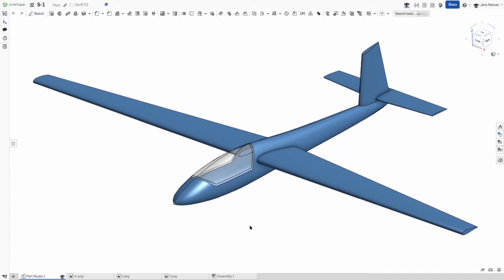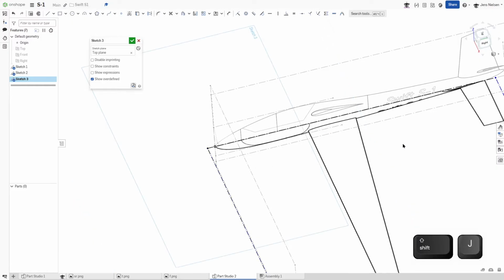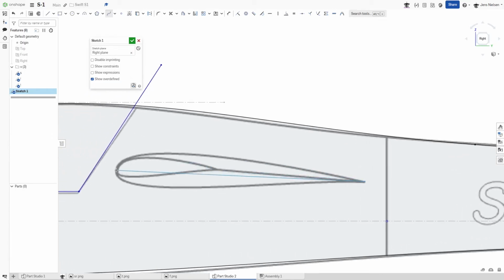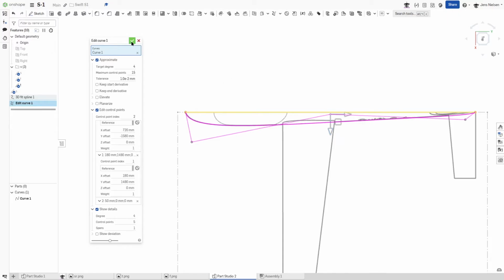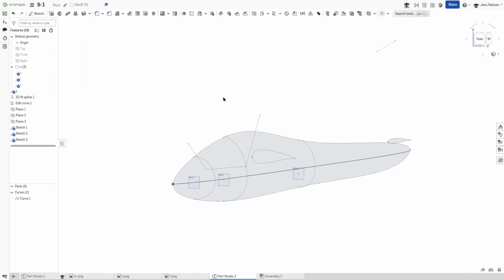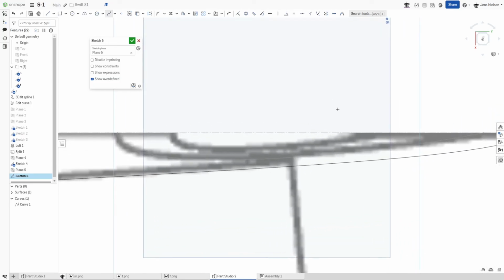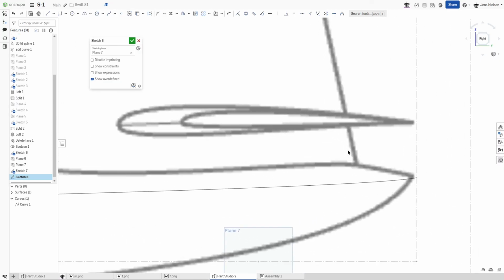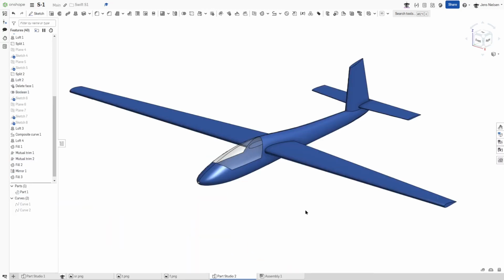Surface Modeling in Onshape: Design a Sleek Glider Airplane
Get the full project files for this video on my
Learn advanced surface modeling techniques in Onshape as we design a sleek glider airplane, inspired by the Swift S-1. This tutorial covers essential tools like lofts, mutual trim, 3D fit spline, and split surface, demonstrating how to create smooth, aerodynamic surfaces crucial for glider airplane performance. Perfect for intermediate to advanced CAD users looking to master surface modeling for complex shapes.